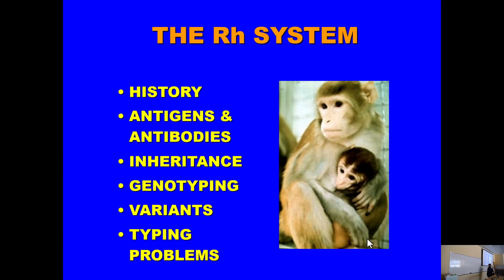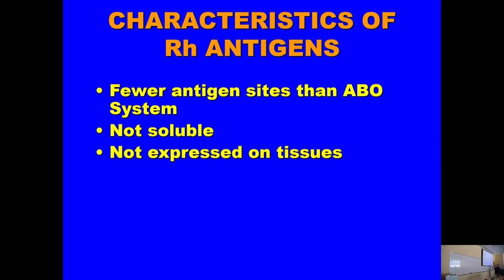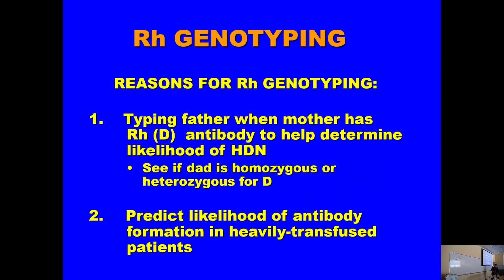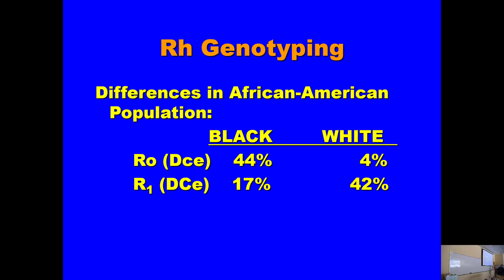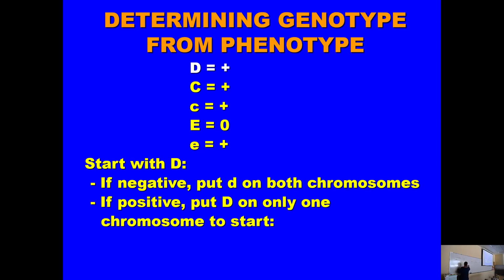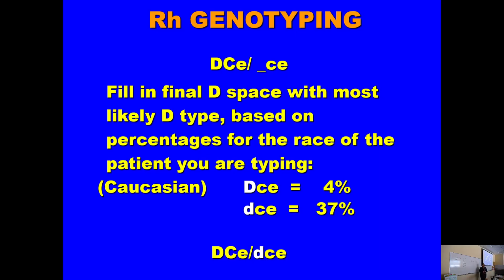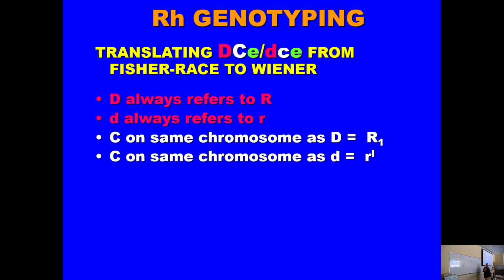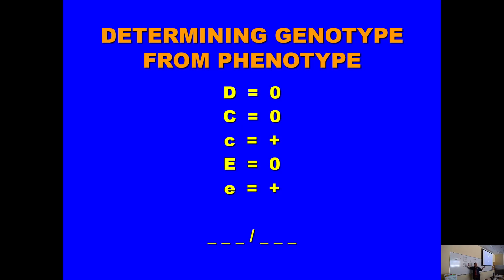BB Lecture 5 Rh Part 1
00:00 Introduction
00:32 HISTORY
00:33 HISTORY
01:23 HISTORY
01:24 HISTORY
01:46 HISTORY
01:46 HISTORY
01:50 HISTORY
01:51 HISTORY
03:10 INDICATIONS FOR Rh TYPING
03:11 INDICATIONS FOR Rh TYPING
03:57 Rh ANTIGENS
03:59 Rh ANTIGENS
05:06 Rh ANTIGENS
05:07 Rh ANTIGENS
05:33 CHARACTERISTICS OF Rh ANTIGENS
05:34 CHARACTERISTICS OF Rh ANTIGENS
07:08 CHARACTERISTICS OF Rh ANTIGENS
07:09 CHARACTERISTICS OF Rh ANTIGENS
08:16 Rh ANTIBODIES
08:17 Rh ANTIBODIES
09:10 Rh ANTIBODIES
09:11 Rh ANTIBODIES
10:29 Slide 11
11:40 Rh INHERITANCE
11:41 Rh INHERITANCE
12:02 Rh INHERITANCE
12:03 Rh INHERITANCE
12:13 Rh INHERITANCE
12:14 Rh INHERITANCE
12:34 Rh INHERITANCE
12:35 Rh INHERITANCE
12:50 Rh INHERITANCE
12:51 Rh INHERITANCE
13:04 Rh INHERITANCE
13:05 Rh INHERITANCE
13:20 Rh GENOTYPING
13:21 Rh GENOTYPING
13:21 Rh INHERITANCE
13:22 Rh INHERITANCE
13:23 Rh GENOTYPING
13:24 Rh GENOTYPING
13:53 Rh INHERITANCE
13:54 Rh INHERITANCE
14:05 Rh INHERITANCE
14:06 Rh INHERITANCE
14:18 Rh INHERITANCE
14:19 Rh INHERITANCE
14:19 Rh GENOTYPING
14:20 Rh GENOTYPING
16:27 Rh GENOTYPING
16:28 Rh GENOTYPING
21:44 Rh Genotyping
21:45 Rh Genotyping
21:49 Rh GENOTYPING
21:50 Rh GENOTYPING
22:03 Rh Genotyping
22:04 Rh Genotyping
24:08 TYPICAL Rh GENOTYPES
24:09 TYPICAL Rh GENOTYPES
25:14 DETERMINING GENOTYPE FROM PHENOTYPE
25:15 DETERMINING GENOTYPE FROM PHENOTYPE
25:44 Rh GENOTYPING
25:45 Rh GENOTYPING
25:45 DETERMINING GENOTYPE FROM PHENOTYPE
25:46 DETERMINING GENOTYPE FROM PHENOTYPE
27:25 Rh GENOTYPING
27:26 Rh GENOTYPING
28:02 DETERMINING GENOTYPE FROM PHENOTYPE
28:03 DETERMINING GENOTYPE FROM PHENOTYPE
29:20 DETERMINING GENOTYPE FROM PHENOTYPE
29:20 DETERMINING GENOTYPE FROM PHENOTYPE
30:02 DETERMINING GENOTYPE FROM PHENOTYPE
30:03 DETERMINING GENOTYPE FROM PHENOTYPE
30:32 DETERMINING GENOTYPE FROM PHENOTYPE
30:33 DETERMINING GENOTYPE FROM PHENOTYPE
32:08 DETERMINING GENOTYPE FROM PHENOTYPE
32:09 DETERMINING GENOTYPE FROM PHENOTYPE
32:39 DETERMINING GENOTYPE FROM PHENOTYPE
32:40 DETERMINING GENOTYPE FROM PHENOTYPE
32:41 DETERMINING GENOTYPE FROM PHENOTYPE
32:42 DETERMINING GENOTYPE FROM PHENOTYPE
32:43 DETERMINING GENOTYPE FROM PHENOTYPE
32:45 DETERMINING GENOTYPE FROM PHENOTYPE
34:17 Rh GENOTYPING
34:18 Rh GENOTYPING
36:31 DETERMINING GENOTYPE FROM PHENOTYPE
36:32 Rh GENOTYPING
36:39 DETERMINING GENOTYPE FROM PHENOTYPE
36:40 DETERMINING GENOTYPE FROM PHENOTYPE
36:40 DETERMINING GENOTYPE FROM PHENOTYPE
36:41 DETERMINING GENOTYPE FROM PHENOTYPE
36:41 DETERMINING GENOTYPE FROM PHENOTYPE
36:41 DETERMINING GENOTYPE FROM PHENOTYPE
36:42 DETERMINING GENOTYPE FROM PHENOTYPE
36:42 DETERMINING GENOTYPE FROM PHENOTYPE
36:42 DETERMINING GENOTYPE FROM PHENOTYPE
36:43 DETERMINING GENOTYPE FROM PHENOTYPE
36:43 DETERMINING GENOTYPE FROM PHENOTYPE
36:43 DETERMINING GENOTYPE FROM PHENOTYPE
36:43 Rh GENOTYPING
36:43 Rh GENOTYPING
36:43 DETERMINING GENOTYPE FROM PHENOTYPE
36:44 DETERMINING GENOTYPE FROM PHENOTYPE
36:44 TYPICAL Rh GENOTYPES
36:44 TYPICAL Rh GENOTYPES
36:47 Rh Genotyping
36:48 Rh Genotyping
36:48 Rh GENOTYPING
36:49 Rh GENOTYPING
36:49 Rh GENOTYPING
36:49 Rh GENOTYPING
36:50 Rh GENOTYPING
36:50 Rh GENOTYPING
37:22 Rh Genotyping
37:22 Rh Genotyping
37:22 TYPICAL Rh GENOTYPES
37:23 TYPICAL Rh GENOTYPES
37:24 DETERMINING GENOTYPE FROM PHENOTYPE
37:24 DETERMINING GENOTYPE FROM PHENOTYPE
37:25 Rh GENOTYPING
37:25 Rh GENOTYPING
37:25 DETERMINING GENOTYPE FROM PHENOTYPE
37:25 DETERMINING GENOTYPE FROM PHENOTYPE
37:26 DETERMINING GENOTYPE FROM PHENOTYPE
37:26 DETERMINING GENOTYPE FROM PHENOTYPE
37:26 DETERMINING GENOTYPE FROM PHENOTYPE
37:27 DETERMINING GENOTYPE FROM PHENOTYPE
37:28 DETERMINING GENOTYPE FROM PHENOTYPE
37:28 DETERMINING GENOTYPE FROM PHENOTYPE
37:29 DETERMINING GENOTYPE FROM PHENOTYPE
37:30 DETERMINING GENOTYPE FROM PHENOTYPE
37:31 DETERMINING GENOTYPE FROM PHENOTYPE
37:31 DETERMINING GENOTYPE FROM PHENOTYPE
37:32 Rh GENOTYPING
37:33 Rh GENOTYPING
37:33 DETERMINING GENOTYPE FROM PHENOTYPE
41:13 DETERMINING GENOTYPE FROM PHENOTYPE
41:13 DETERMINING GENOTYPE FROM PHENOTYPE
41:14 DETERMINING GENOTYPE FROM PHENOTYPE
41:14 DETERMINING GENOTYPE FROM PHENOTYPE
41:53 Rh GENOTYPING
41:54 Rh GENOTYPING
41:55 DETERMINING GENOTYPE FROM PHENOTYPE
41:59 DETERMINING GENOTYPE FROM PHENOTYPE
42:12 Rh GENOTYPING
42:13 Rh GENOTYPING
46:08 DETERMINING GENOTYPE FROM PHENOTYPE
50:43 DETERMINING GENOTYPE FROM PHENOTYPE
50:44 DETERMINING GENOTYPE FROM PHENOTYPE
50:44 DETERMINING GENOTYPE FROM PHENOTYPE
50:44 DETERMINING GENOTYPE FROM PHENOTYPE
50:45 DETERMINING GENOTYPE FROM PHENOTYPE